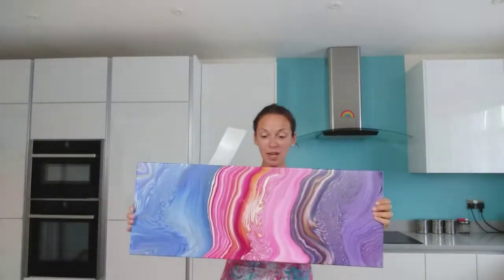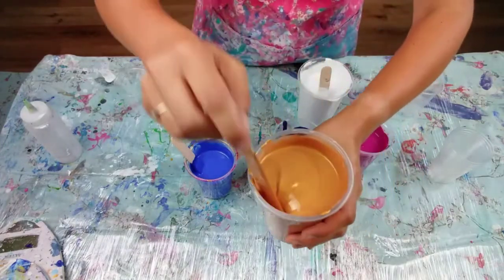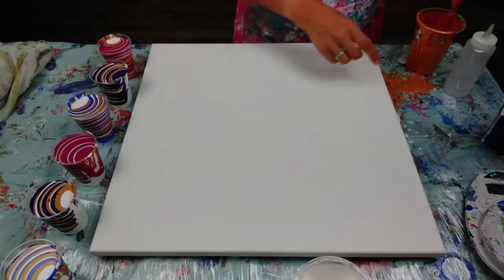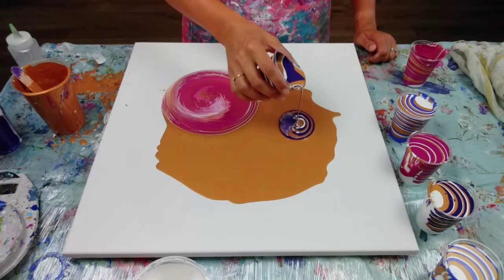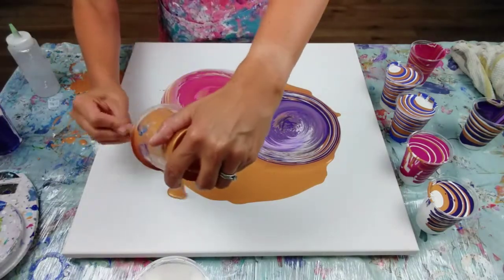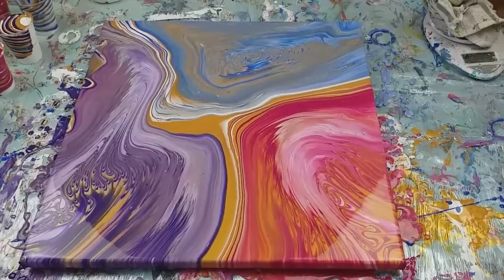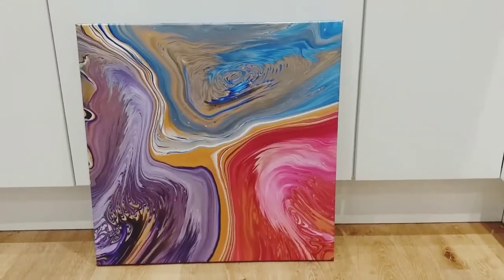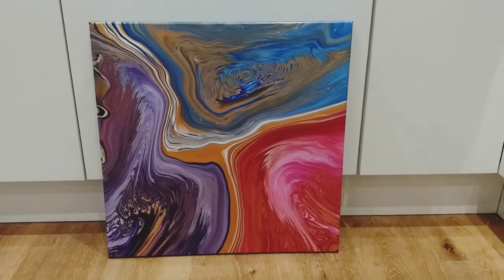Triple Straight Pour, Acrylic Paint Pour, Fluid Art